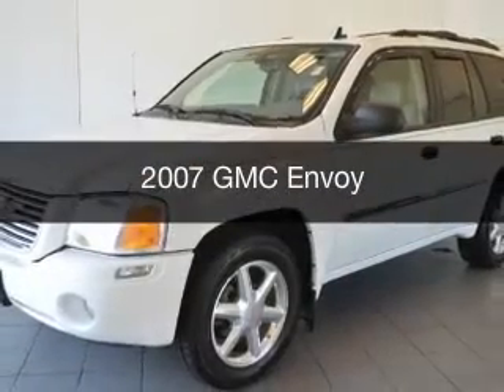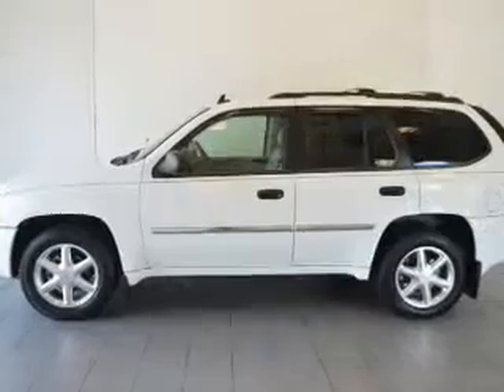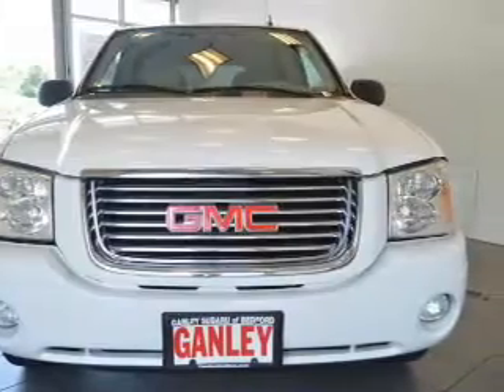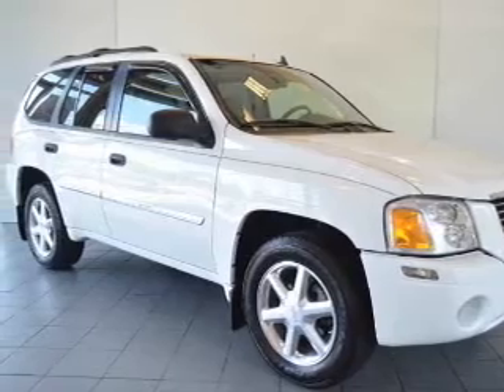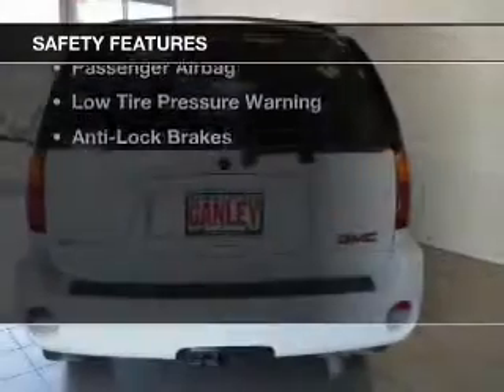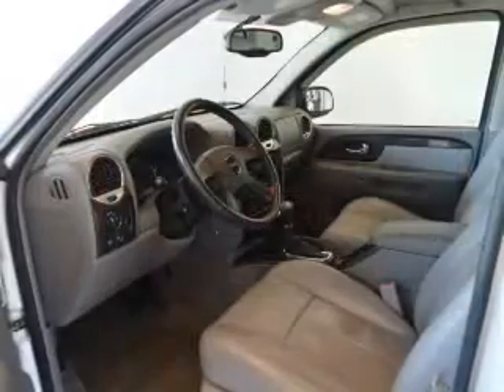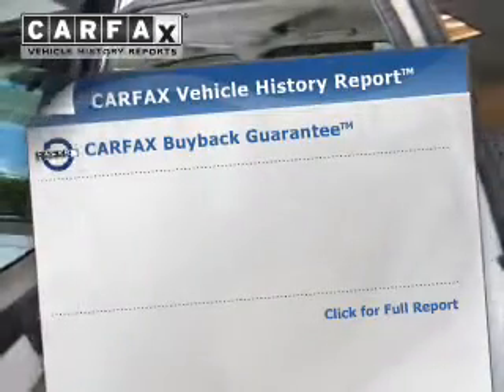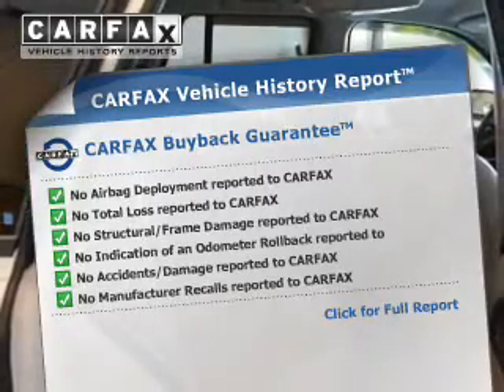2007 GMC Envoy - Bedford OH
Year: 2007
Make: GMC
Model: Envoy
Trim:
Engine: 4.2 L, 6 cylinder
Transmission:
Color: White
Mileage: 94712
Address:
250 Broadway